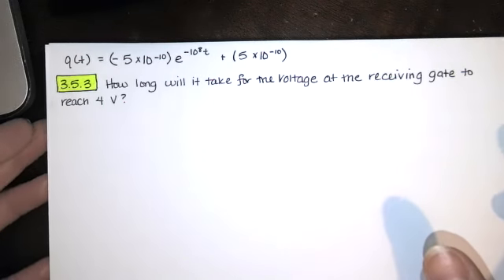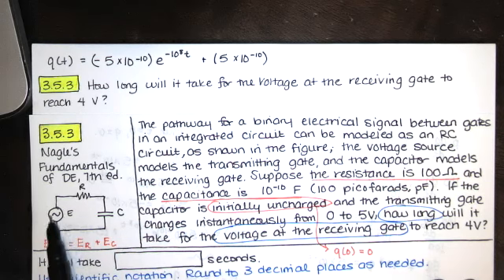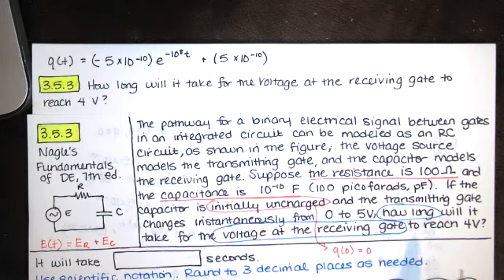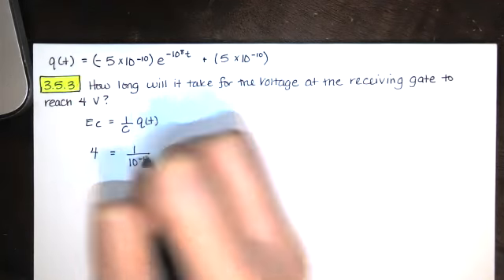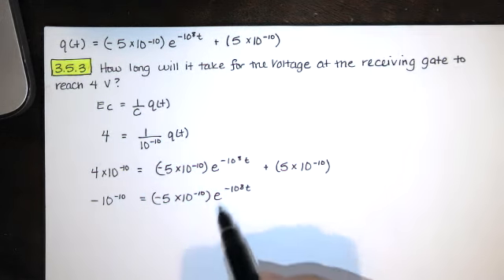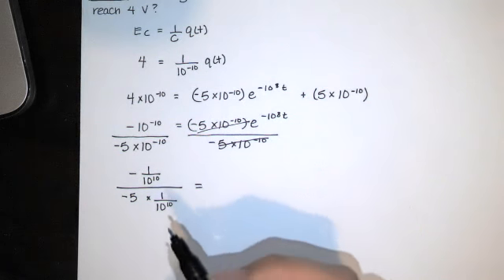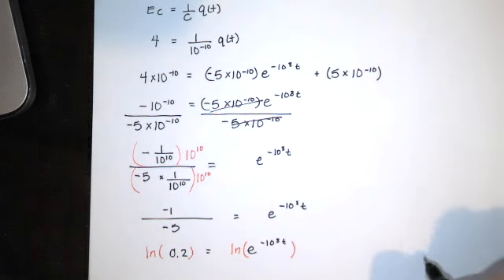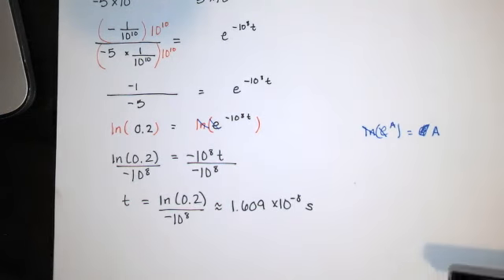Problem 3.5.3 - Part 2 - How long until the voltage at the transmitting gate reaches 4 V?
In this video, we answer the question posed at the end of problem 3.5.3 from Nagle's Fundamentals of Differential Equation, 7th edition.

In the last video, we discussed RC circuits and how to set up and solve the initial value problem. In this video, we use the solution to the initial value problem to answer the question.